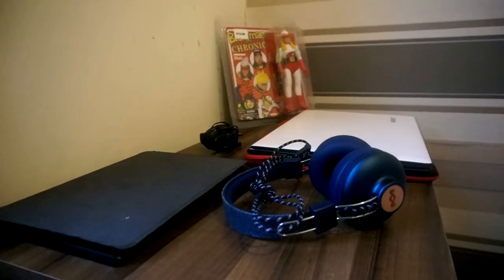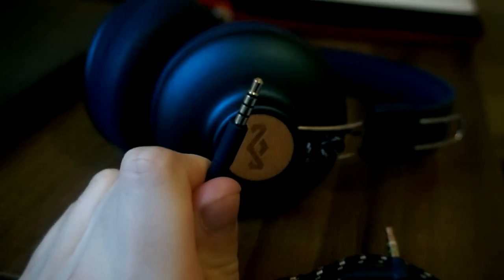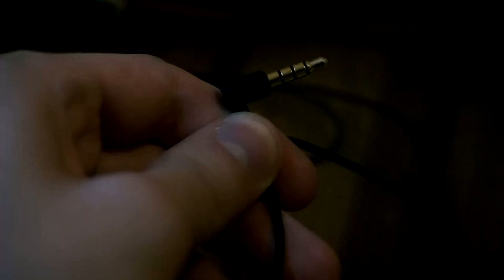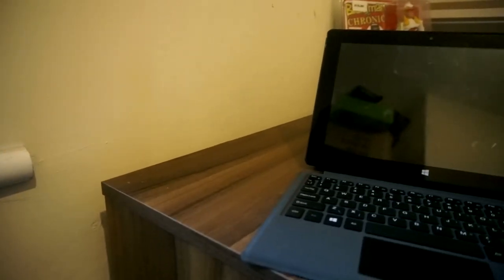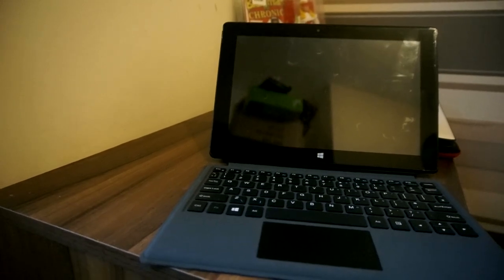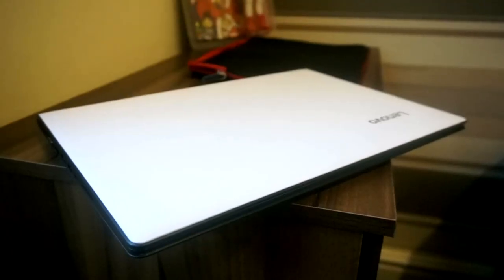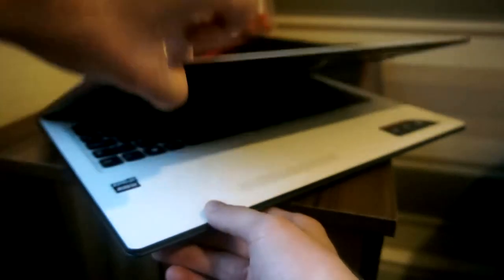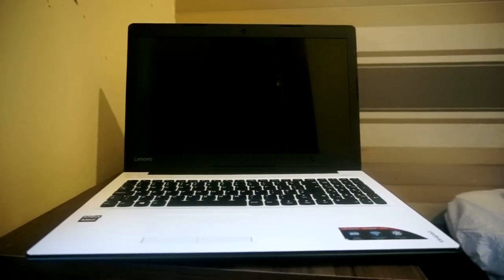BACK TO SCHOOL TECH ESSENTIALS.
In thsi video i take a look at some back to school tech